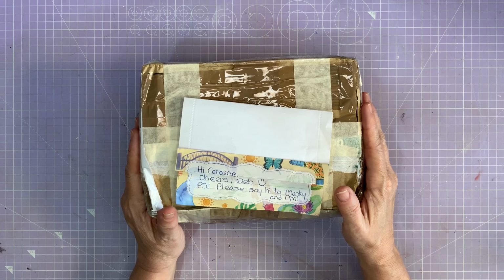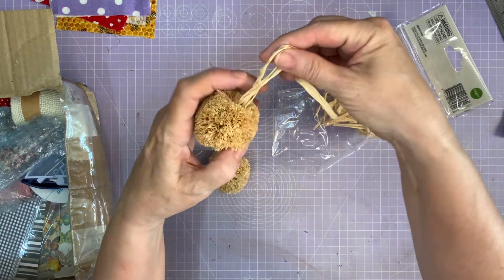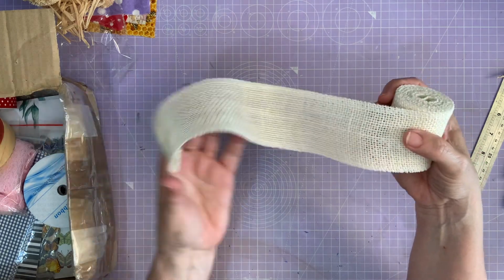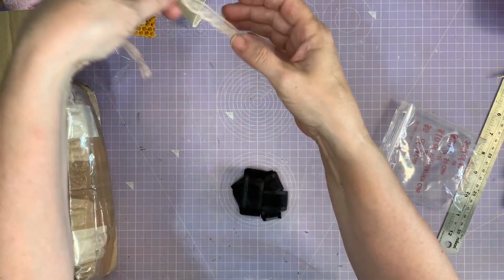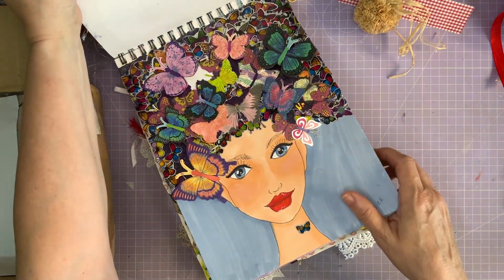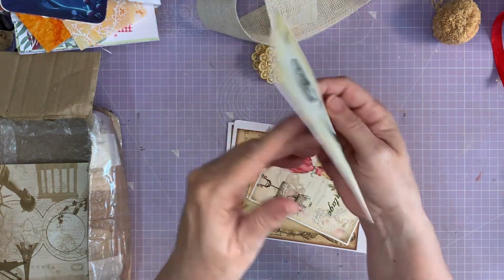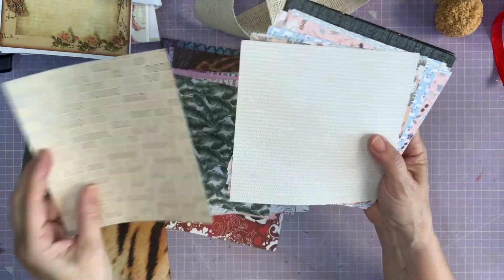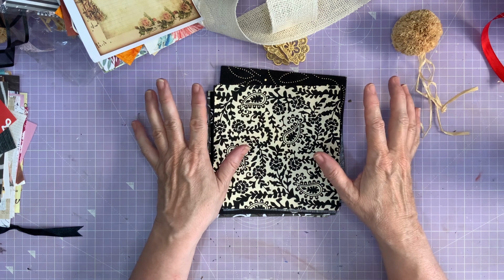Craft and journaling supplies unboxing- What to make - Happy Mail!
0.01 What is in the box?
2.21 Crafting fabric
5.30 Sea shells for crafting
16.46 Printed papers for journaling

This craft and journaling supplies box was sent to me by Deb. Thank you Deb!!! So many beautiful, interesting and useful things. I can't wait to get started on using them :D

There are some lovely papers, for all you paper lovers, along with lace and embellishments.

What was your favourite?